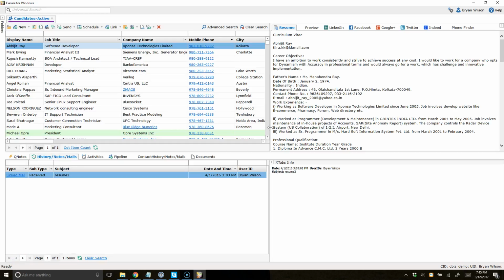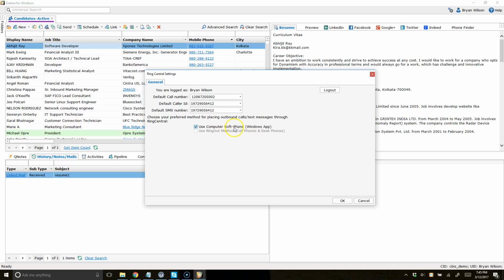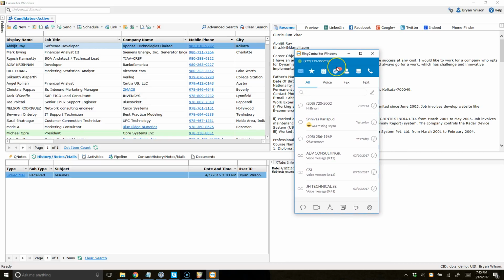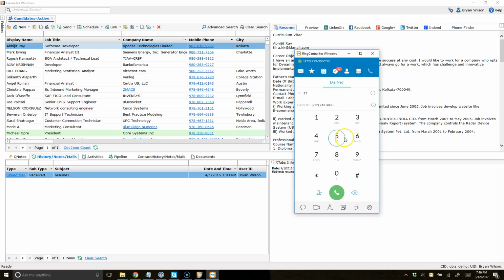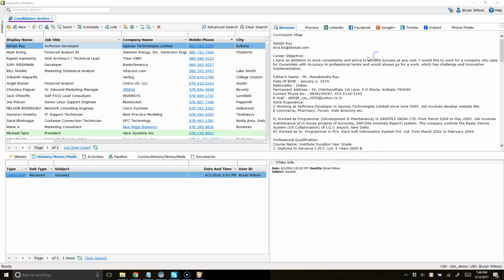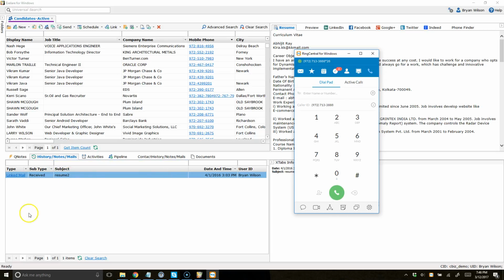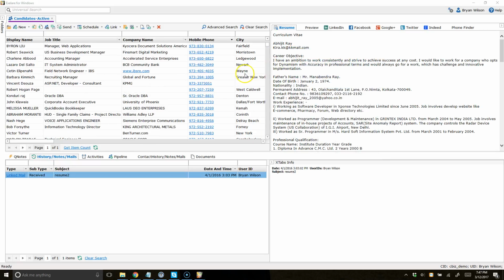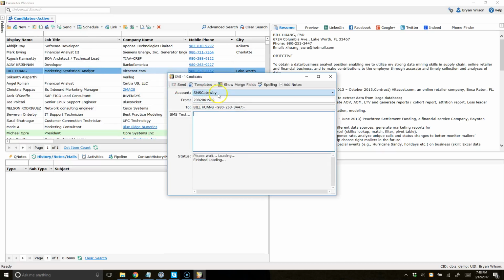RingCentral - SoftPhone / Windows App Method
Click on any phone hyperlink in Exelare to instantly call your clients & candidates.  No manual dialing required!  Using the RingCentral Windows method, your call is directly connected via the RingCentral app and using a headset connected to your computer.